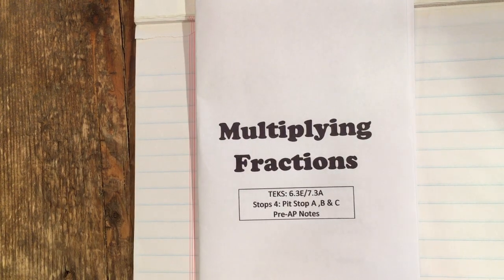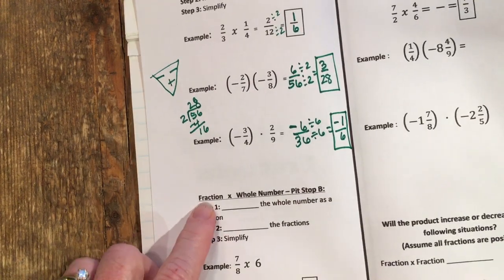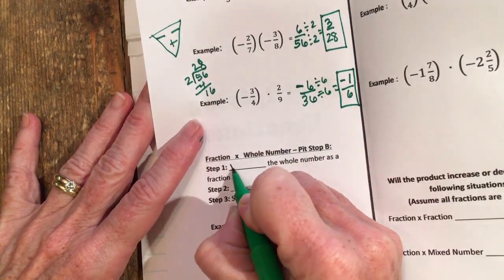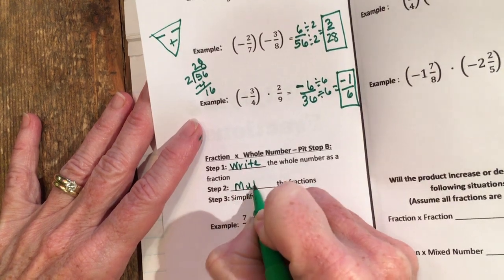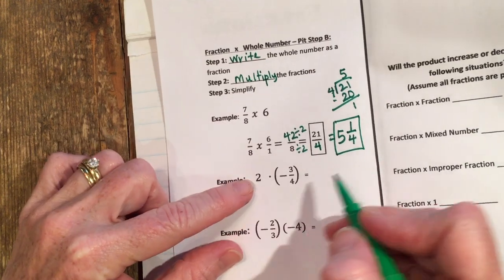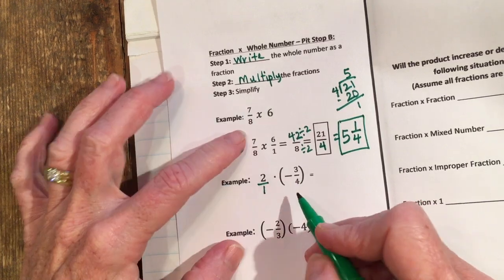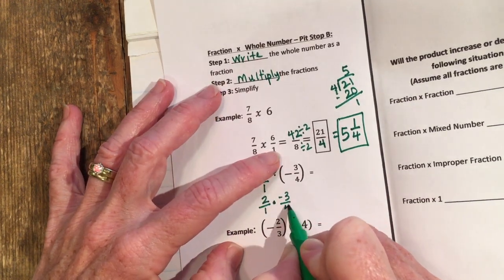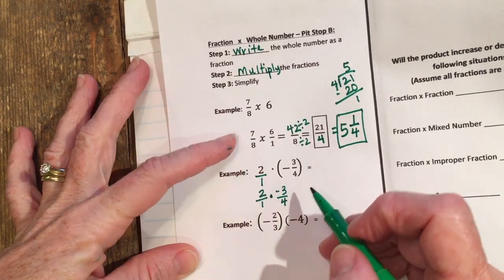Multiplying Fraction Times Whole Number (Pre-AP)